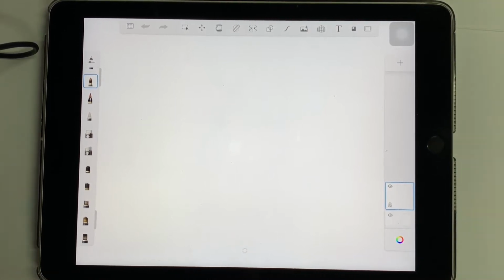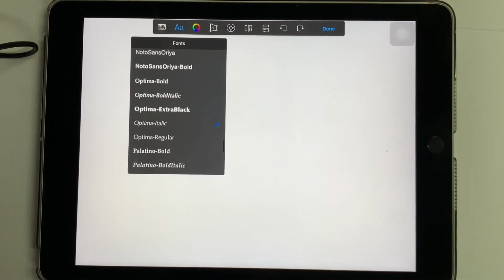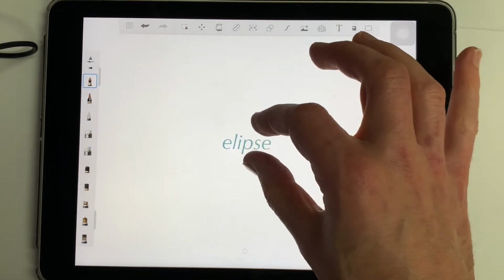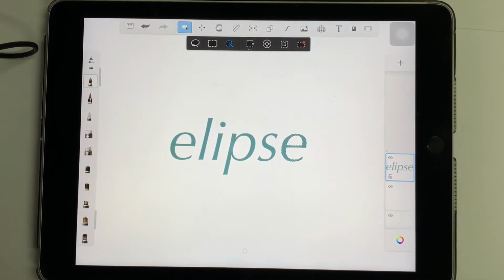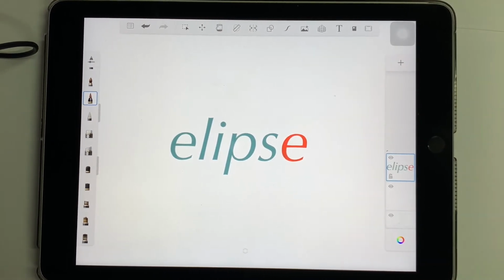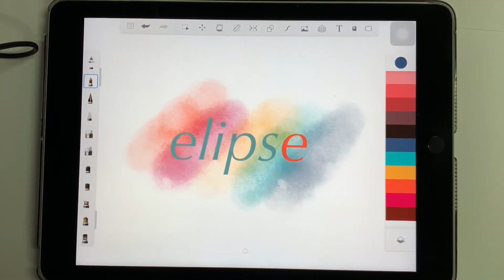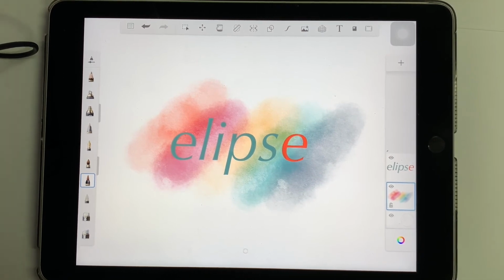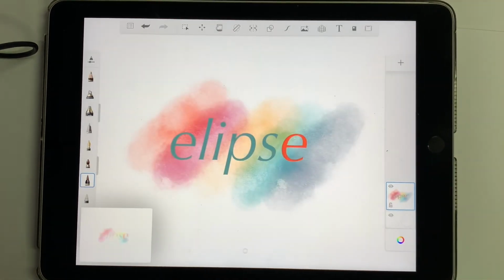Sketchbook tutorial for tablets part 1: Design a logo (tasks for beginners)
This tutorial is for the tablet (ipad or android) version of Sketchbook. This is an extremely useful and FREE piece of software. Install Autodesk Sketchbook from the app store.